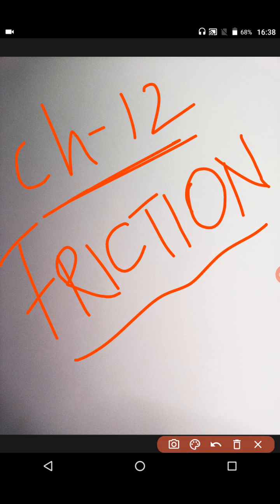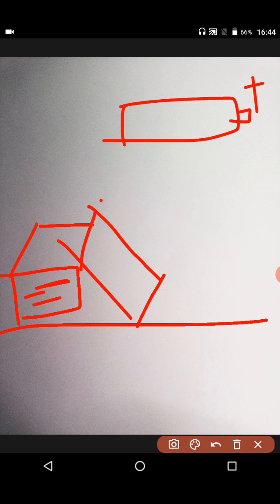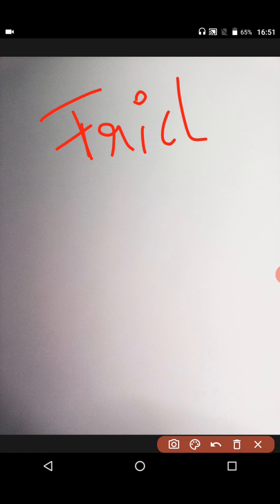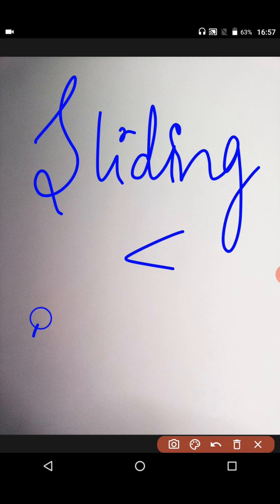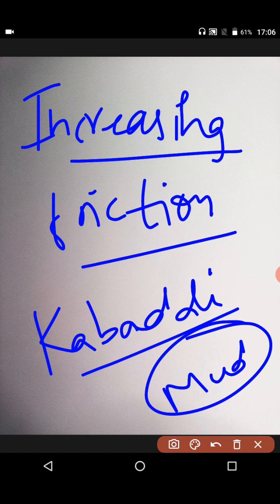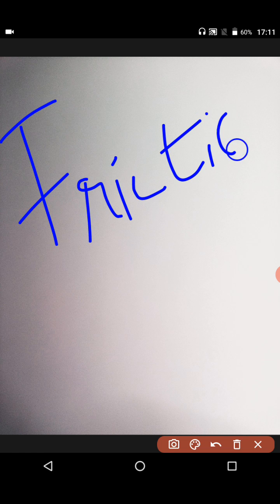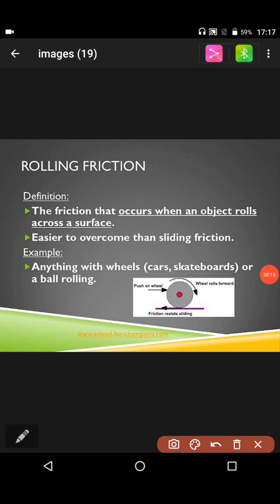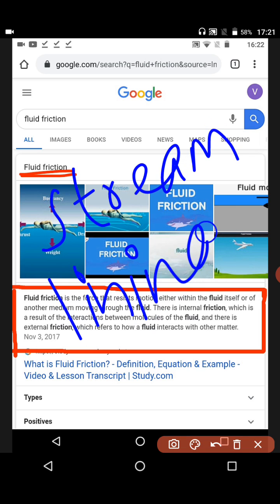Friction || Full Chapter explanation in 40mins || Chapter-12 Class 8 NCERT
Friction... The whole chapter was explained in just 40mins. The chapter was explained briefly... This can be a revision for your exams.!! 😀